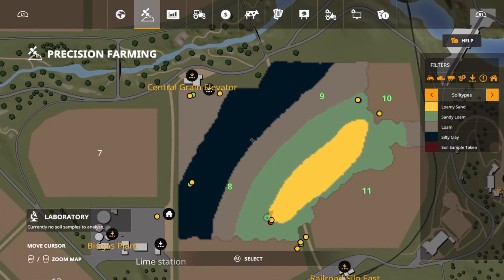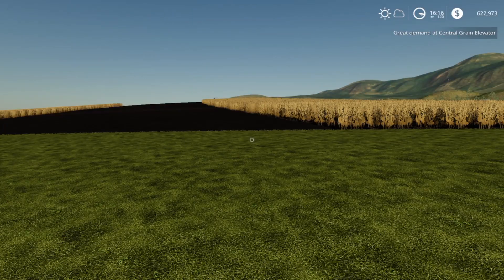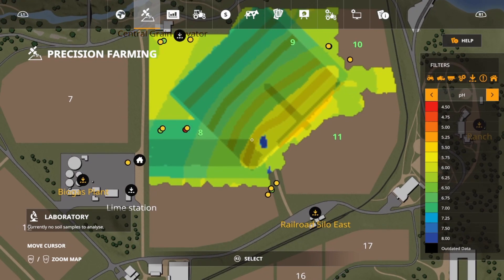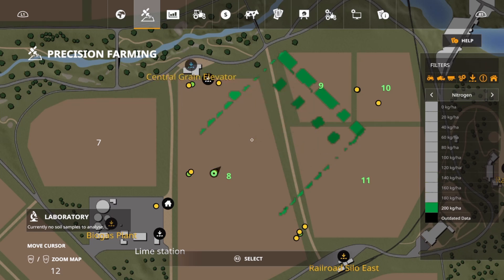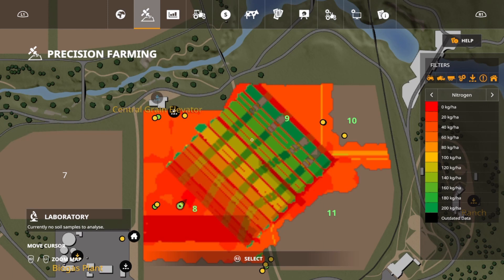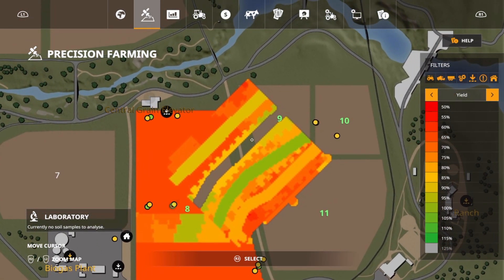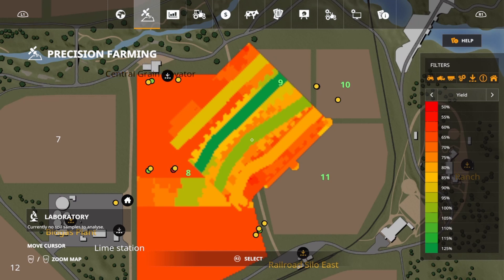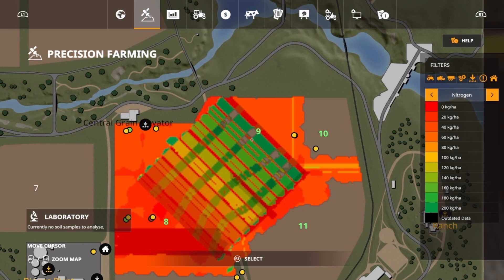Nitrogen Effects On Soybeans | Precision Farming On Console | Farming Simulator 19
Today we are looking at how nitrogen affects soybeans yield percentages for each soil type using Precision Farming.  There are multiple videos covering all base game crops so make sure to check out the Precision Farming playlist for similar content.